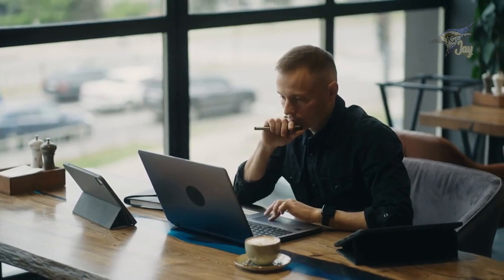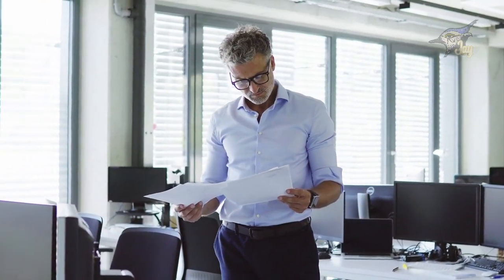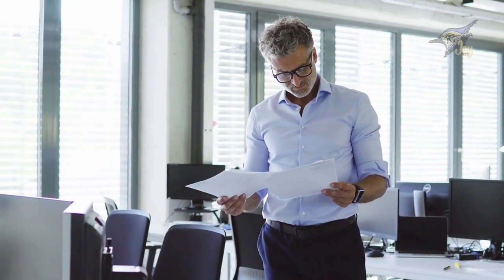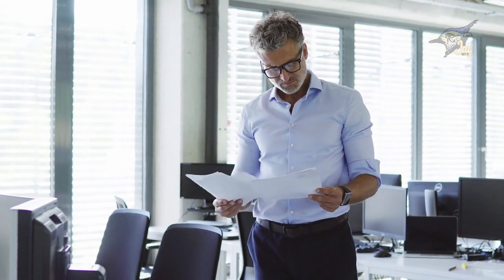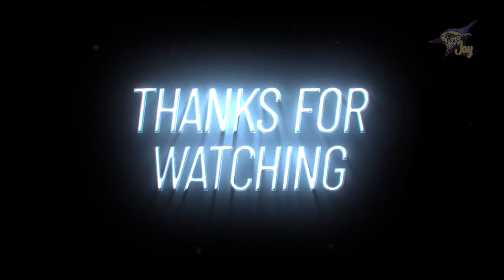Module 1 - Introduction to Home Equity Line of Credit (HELOC) | Jay Get It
Welcome to Module 1 of our comprehensive training series on Home Equity Line of Credit, or HELOC. In this module, we will introduce and explore the fundamental concepts of HELOC and its significance for both customers and the bank.

Imagine your home as a treasure chest filled with untapped equity. HELOC provides homeowners with the ability to unlock this equity and utilize it as a flexible line of credit.

Join us as we embark on a journey to understand why HELOC is important. Discover the various benefits it offers, including unparalleled flexibility, potential tax advantages, and lower interest rates when compared to other loan options.

HELOCs go beyond being mere financial products - they are powerful tools that empower our customers to achieve their goals while enhancing our bank's reputation and revenue.

In Module 2, we will dive deeper into the features of HELOC and learn effective techniques for cross-selling this valuable product to our customers.

Thank you for joining us in this informative module. We look forward to seeing you in Module 2 as we continue our exploration of Home Equity Line of Credit.